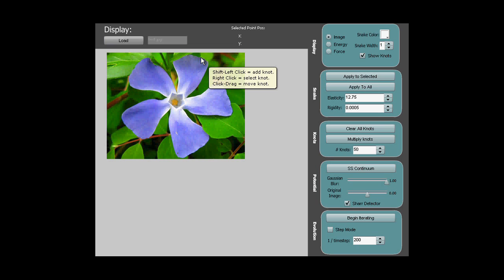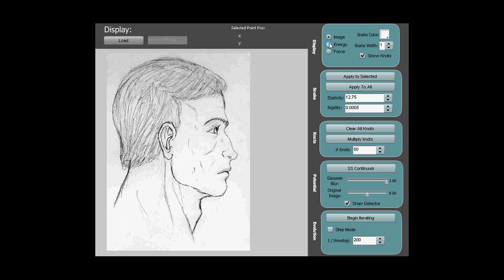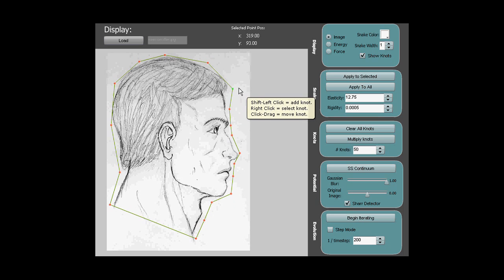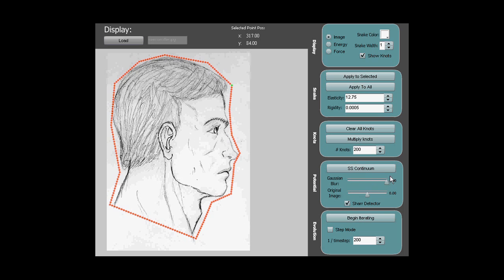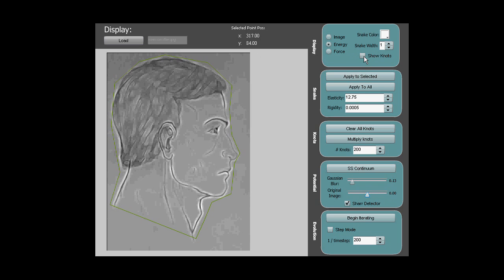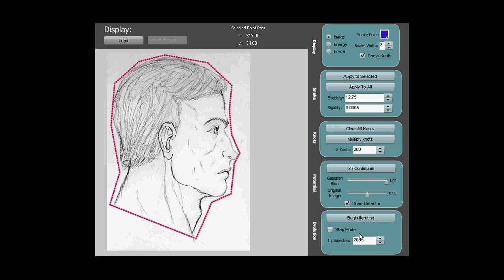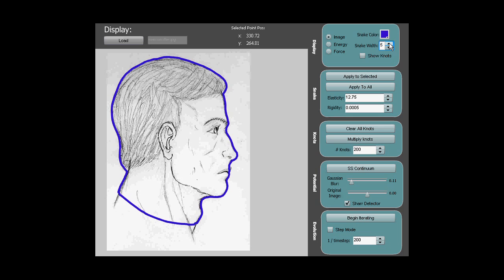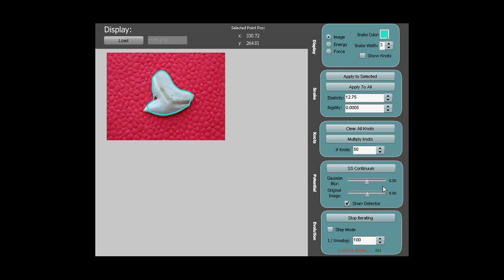FlashSnake Video Tour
Video tour of a Snake Segmentation application I wrote in AS3.  Actual boundary detection begins at 7:50 or so.